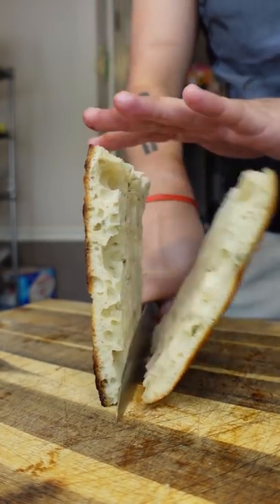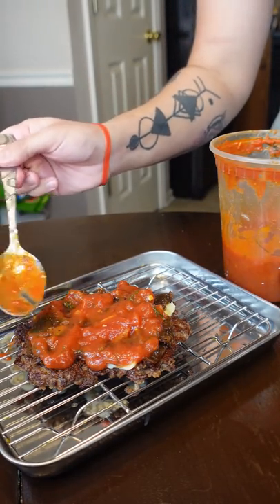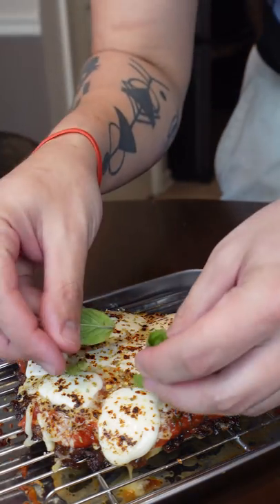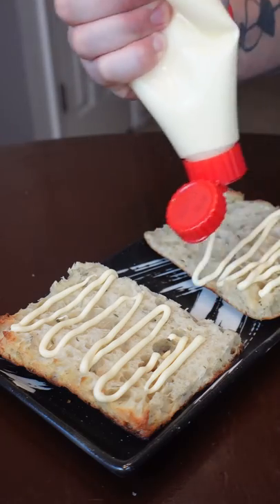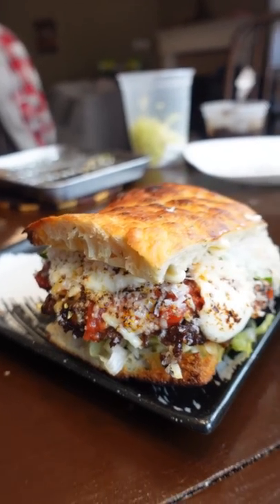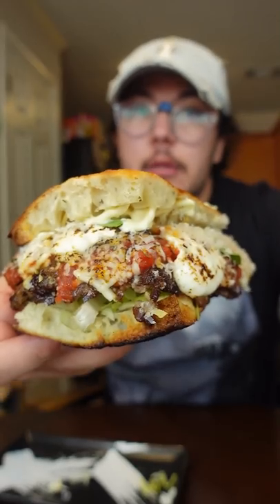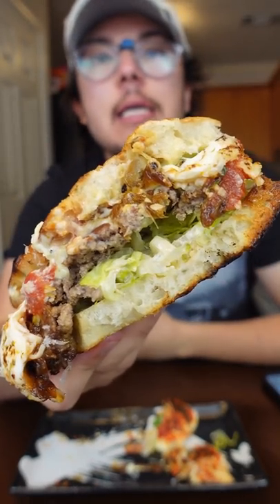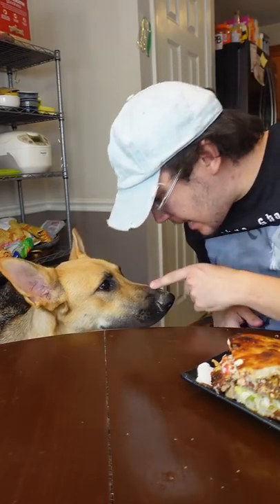Focaccia Pizza Mozzarella Burger